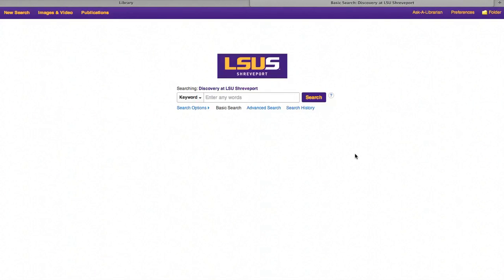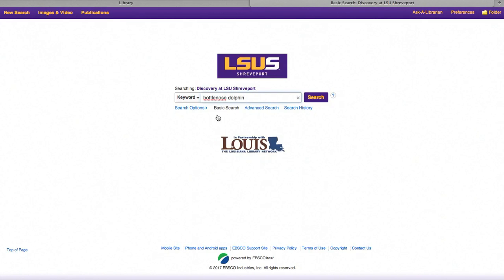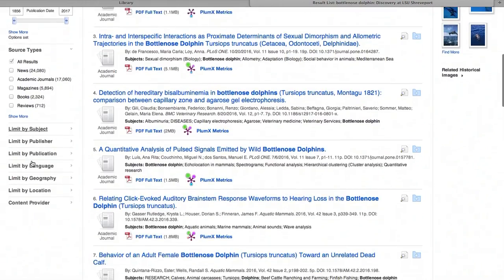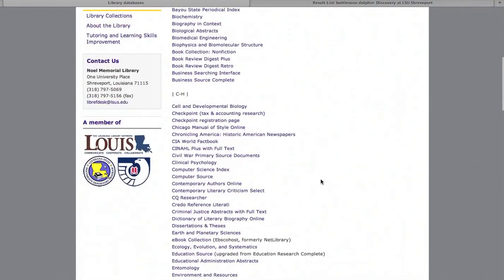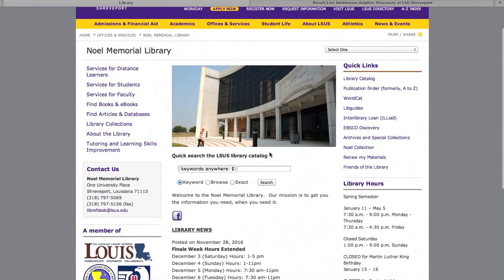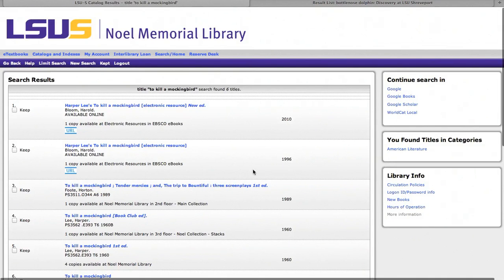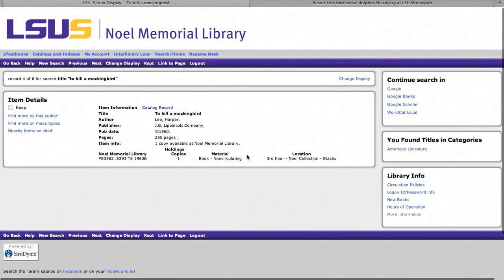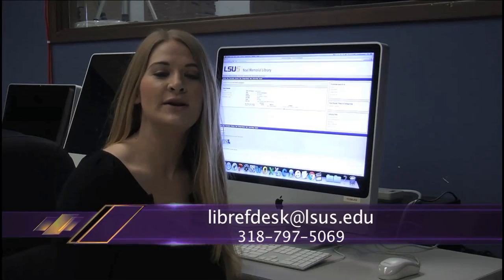Learn Your Library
Keep up to date on all your LSUS News